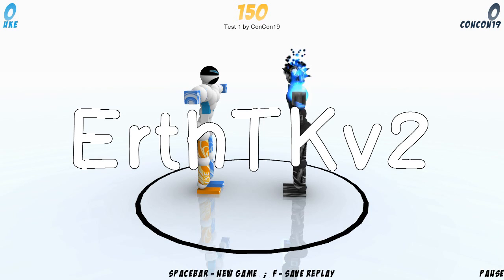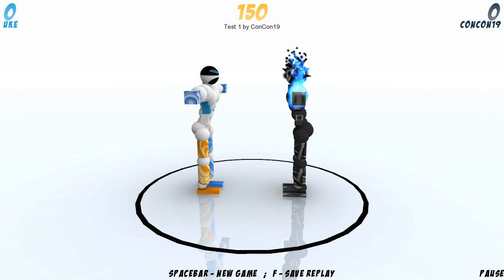How To Play ErthTKv2 In Toribash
How To Play Toribash
Understanding ErthTKv2!

Difficulty: New comers, Beginners.

Lesson: Fight a match in ErthTKv2, erth may notice you :D

Please post a comment if you are having any problems.

If you like my content and would like to see more, please have a look at the Playlists below!